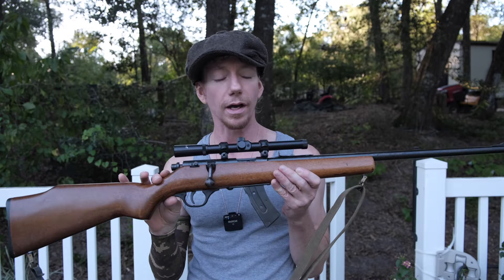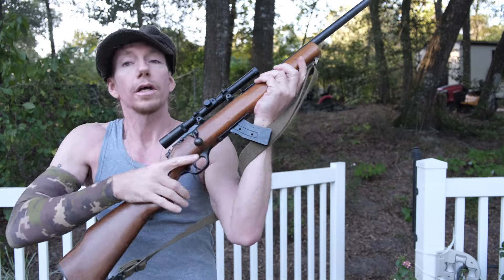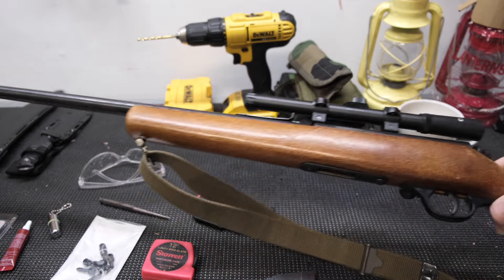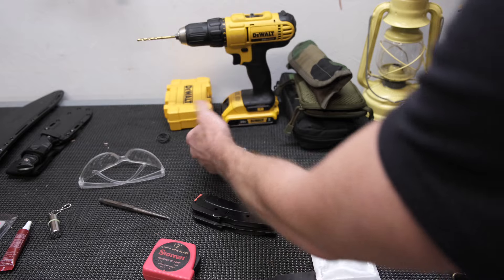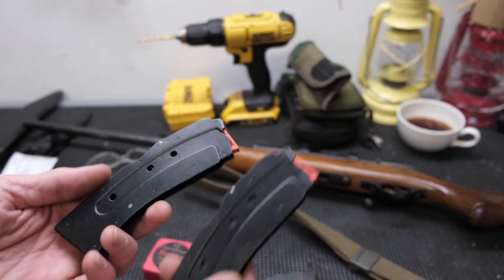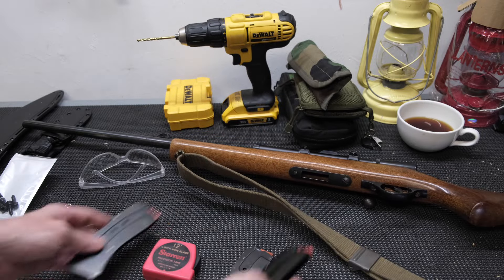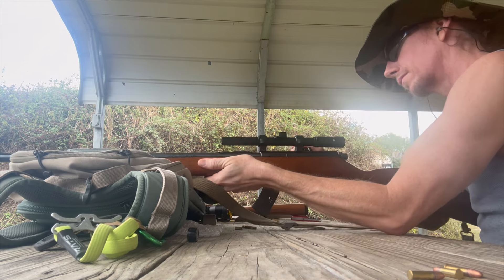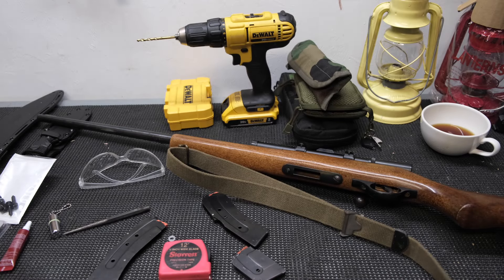Marlin 25 super project